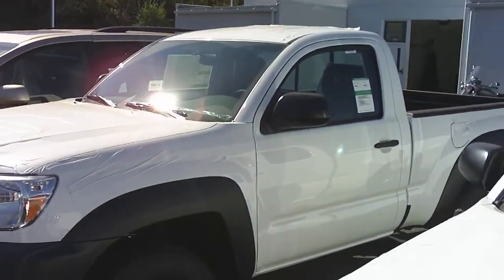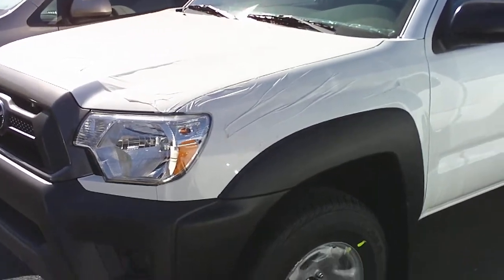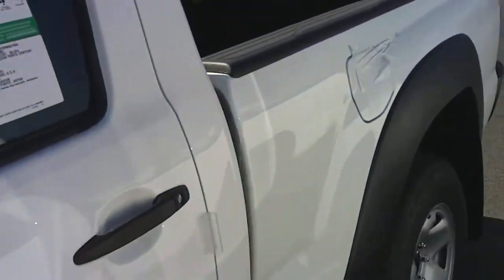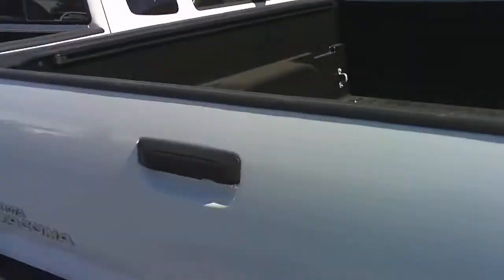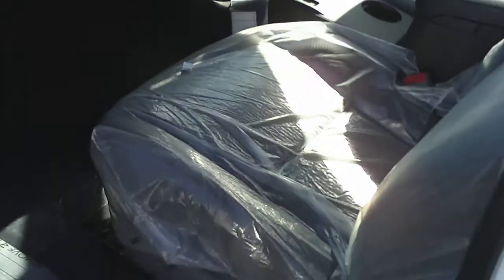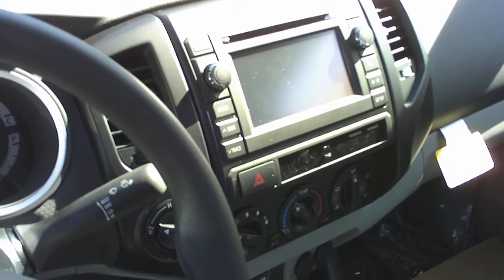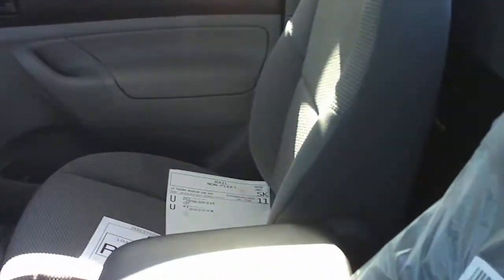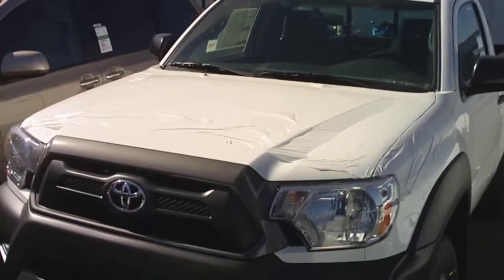2013 Single cab 4x4 4cl Tacoma from Andrew at Toyota of Tacoma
2013 Single cab 4x4 4cl Tacoma from Andrew at Toyota of Tacoma.